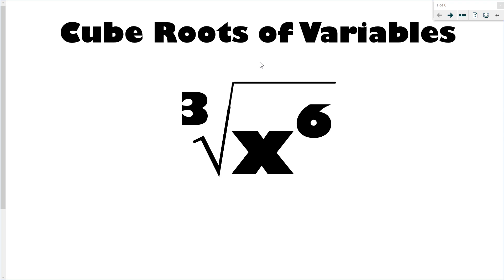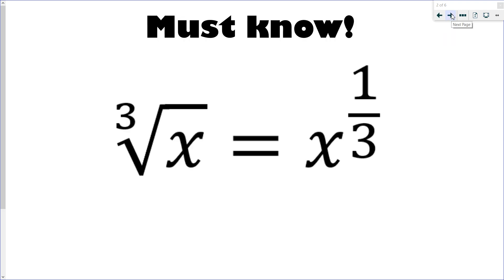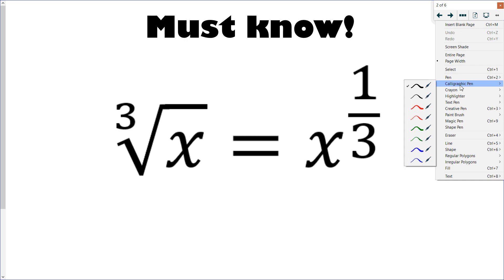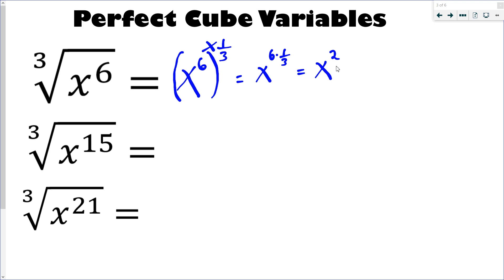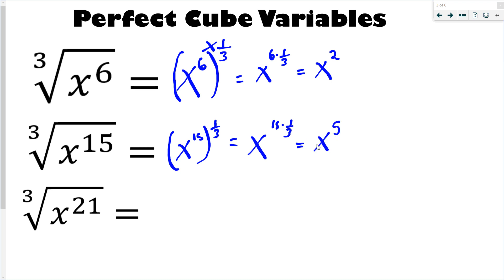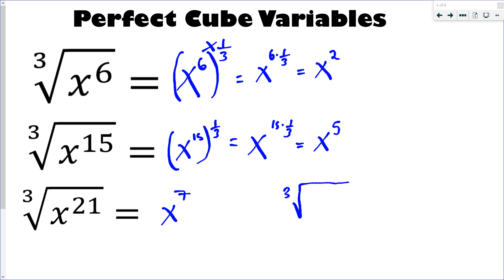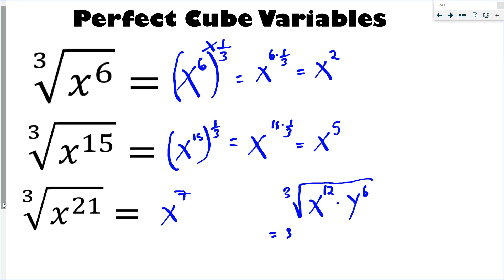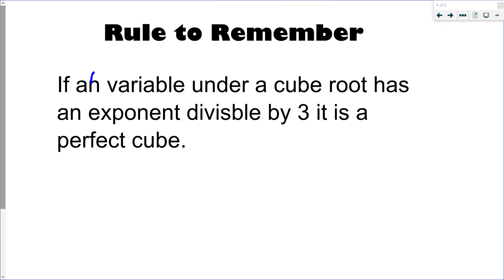Cube Roots of Variables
A video lesson on cube roots and variables.